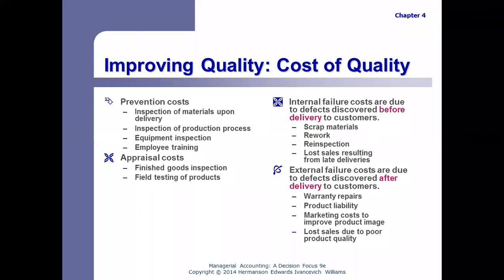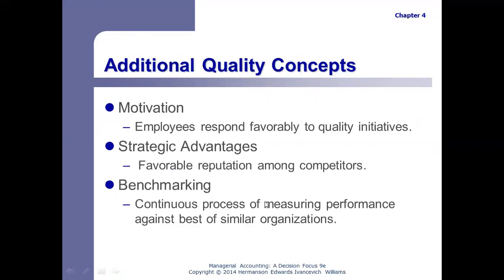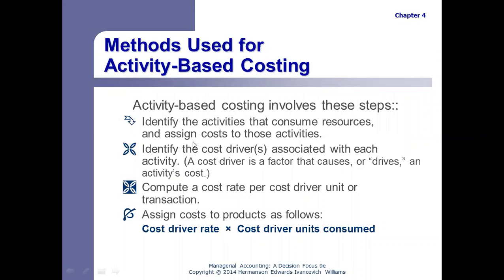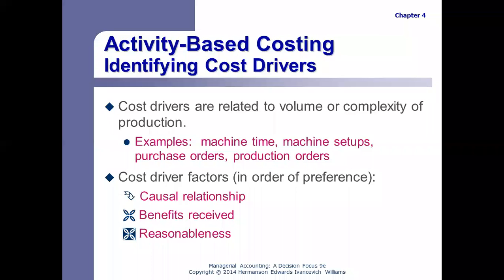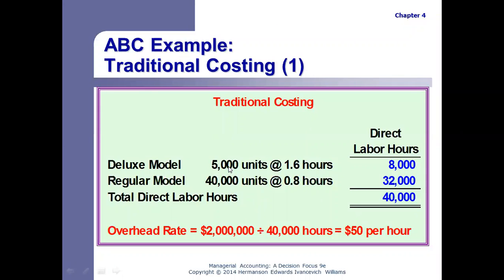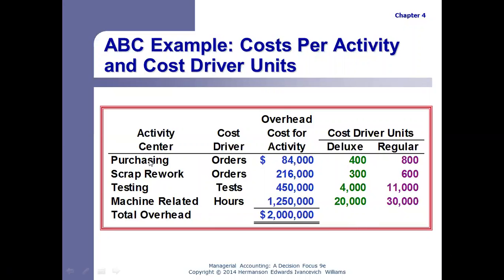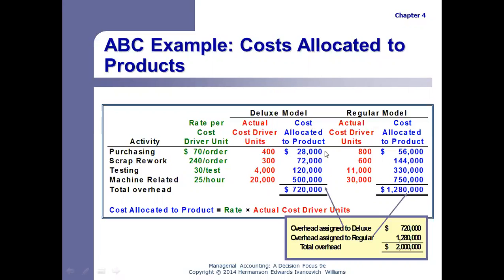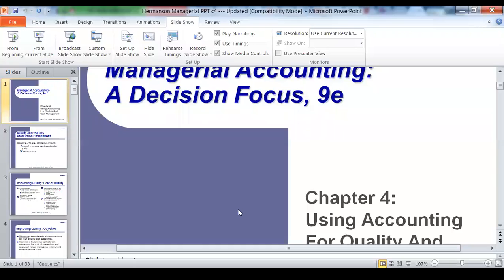MBA610 Chapter 4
MBA610
Chapter 4